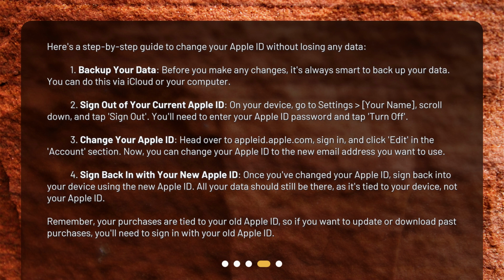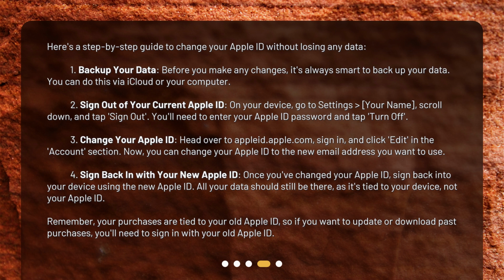Changing Your Apple ID Without Losing Data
Is it possible to change Apple ID without losing data? • but you can easily transfer them to your new Apple ID by following the steps outlined in this video. Don't let the fear of losing data hold you back from changing your Apple ID - it's simpler than you think! Watch this video to learn how to make the switch seamlessly and keep all your important data intact."

00:00 • Changing Your Apple ID Without Losing Data
00:25 • What Is An Apple ID?
00:50 • Can You Change Your Apple ID Without Losing Data?
01:15 • How Do You Change Your Apple ID Without Losing Data?